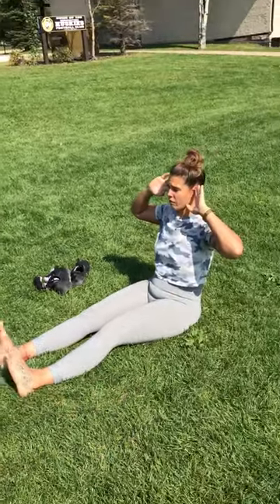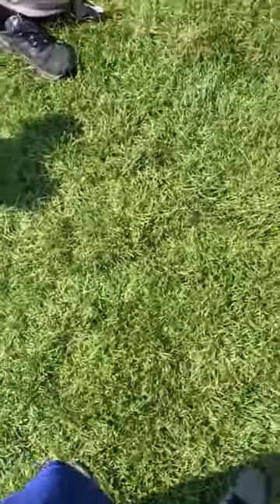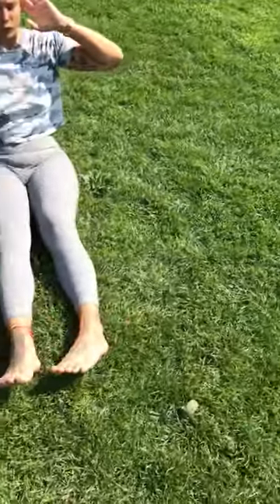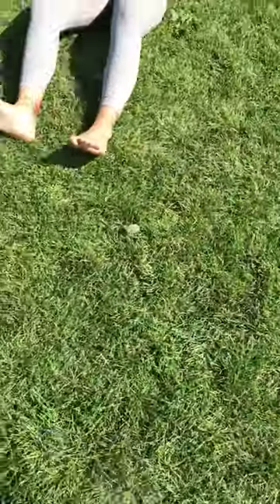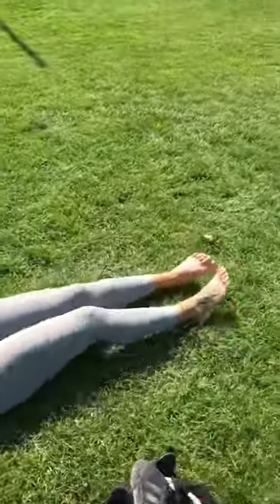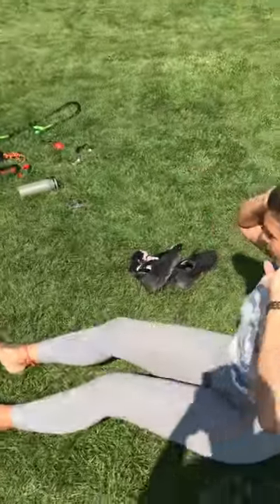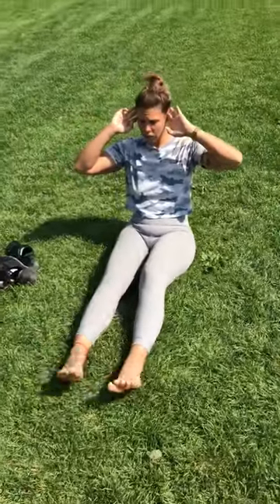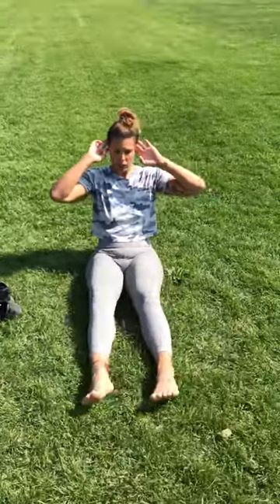5th exercise for sport prep: Collective ankle, knee, hip joint global mobility drill